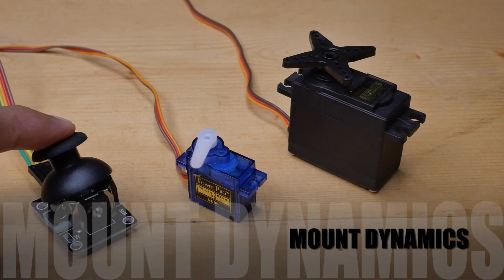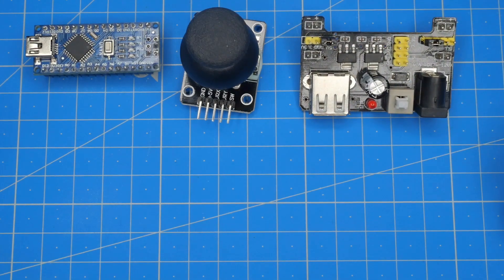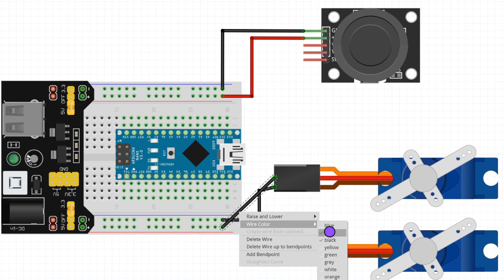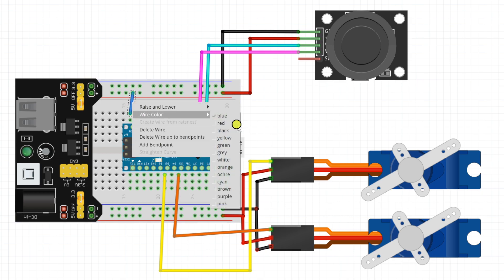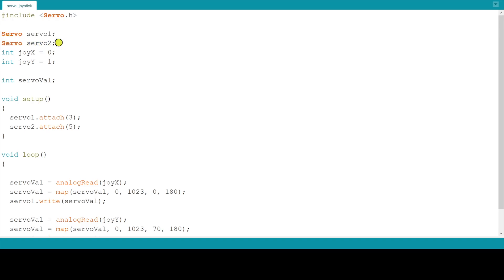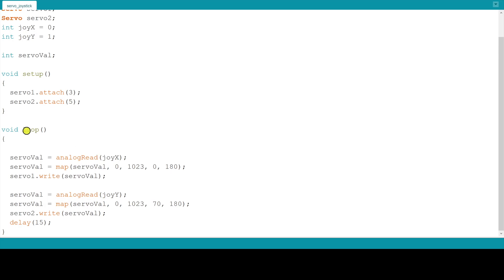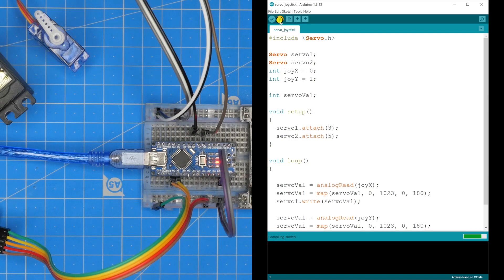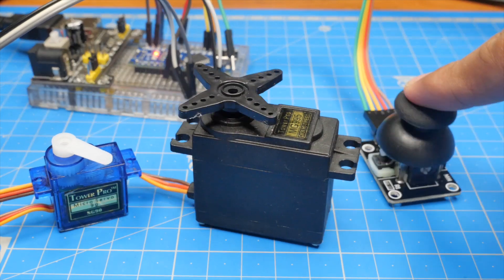Control Servo Motor using Joystick module and Arduino Nano